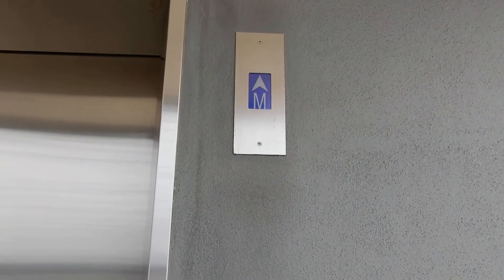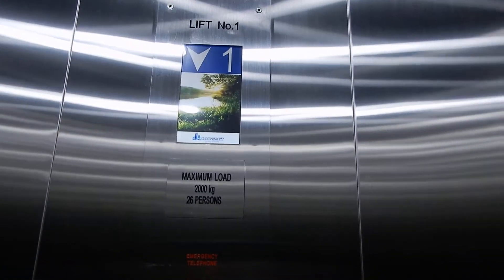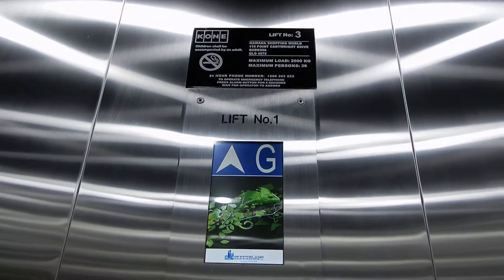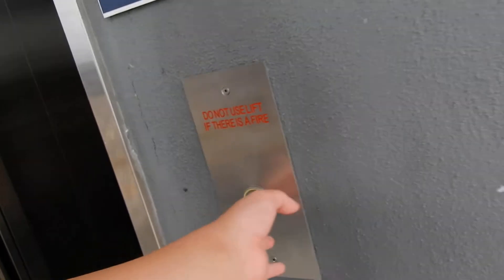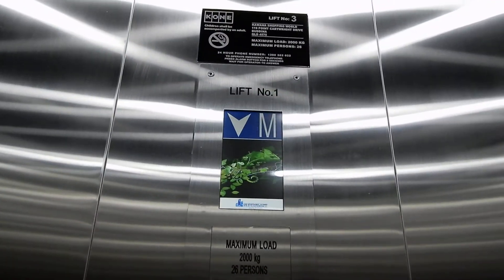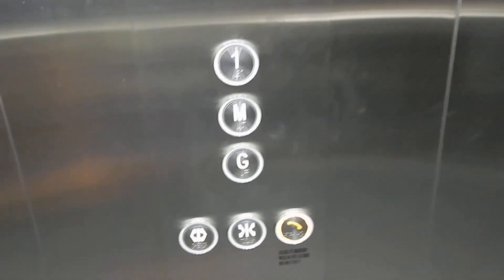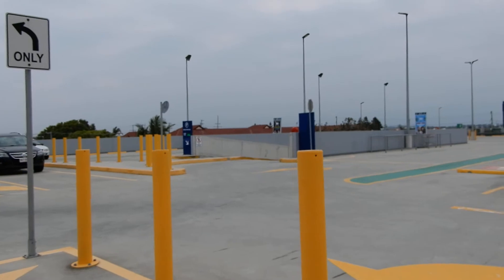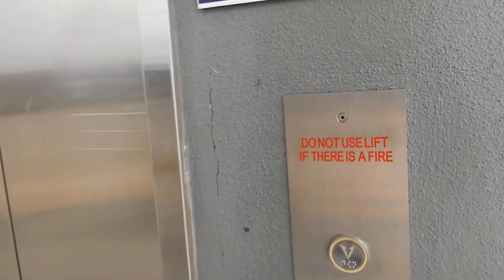Kone maintenance! Queensland Elevators MRL Traction elevator 3 at Kawana Shoppingworld, Buddina, QLD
A version which was meant for internal use (for the chime compilation) was previously uploaded by mistake. This is the correct version, as used by the Elevator Blitz.
Another QE, but with their new voice (probably a new version of the British Rail voice) and Kone maintenance! This suggests that Kawana Shoppingworld's preferred provider is still Kone, but only chose QE for cost reasons. Interestingly, the COPs have the wrong elevator number engraved on it; it should be Elevator 3, but is numbered as 1. The Kone maintenance plate has the correct number, fortunately.

Brand: Queensland Elevators (maintained by Kone)
Type: MRL Traction
Levelling description: Lester-style direct approach to floor
Capacity: 2,000 kg (26 persons, approx. 4,409 lb)
Fixtures: Blue Shanghai STEP EB960
Year installed: 2018
Floors served: 3 (G - street level, M, 1 - rooftop carpark)
Death-Trap Rating: 1/10 (Lift 1 engraved on COP when it should be Lift 3, might cause confusion if it gets stuck)

Resolution: 1920x1080p
Video 4 of 18 from December 8 to December 10 Sunshine Coast.